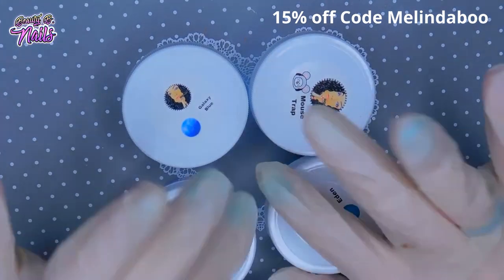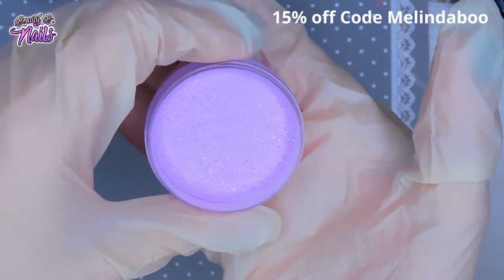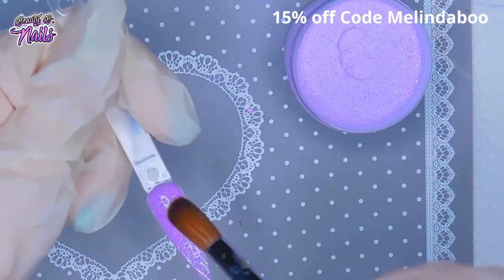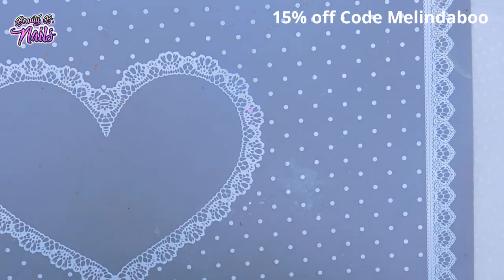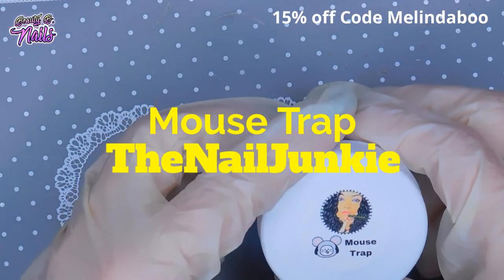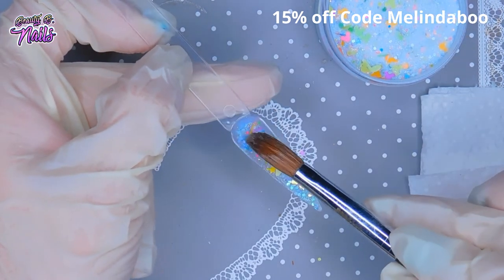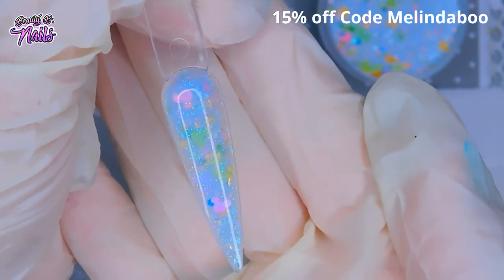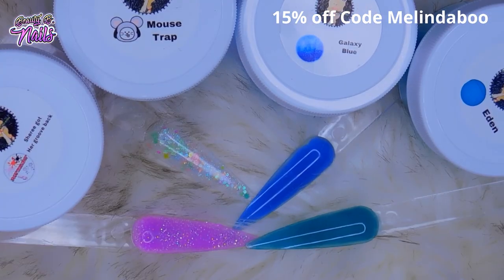Pr. "TheNailJunkie" Acrylic Powders Swatching..Nails At Home